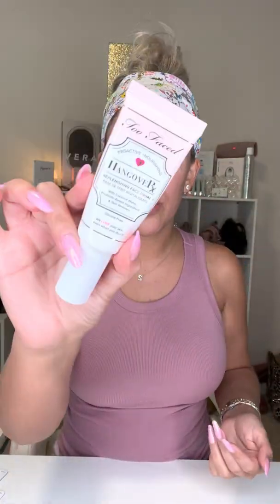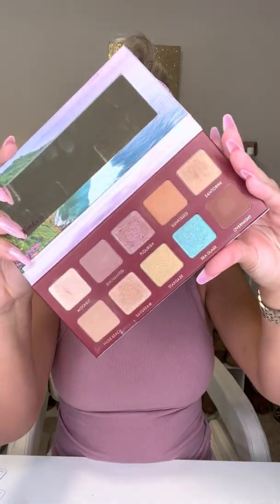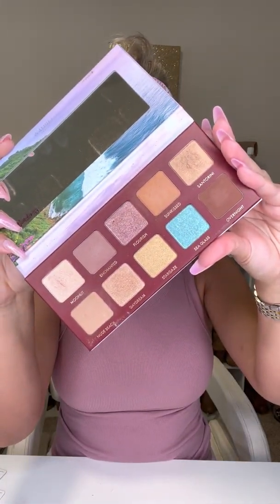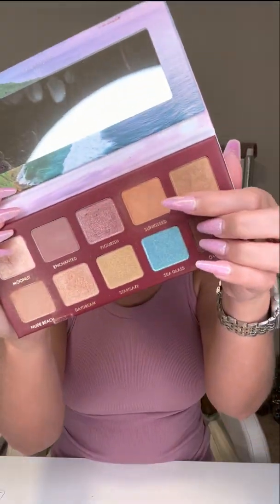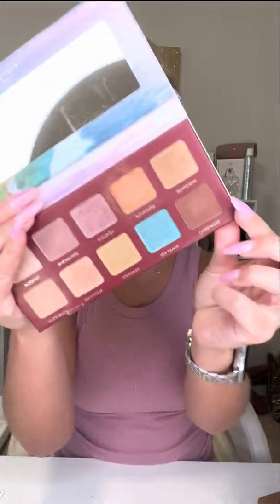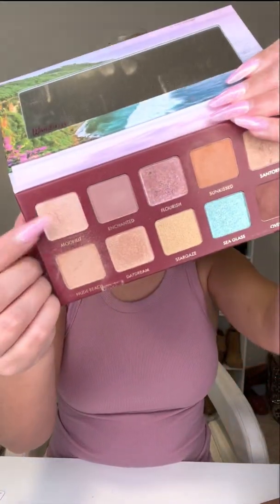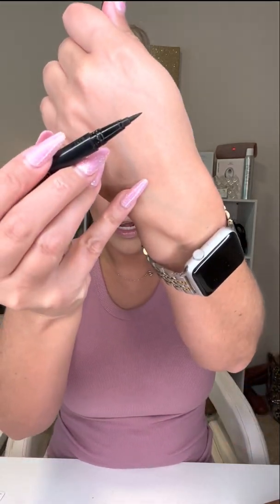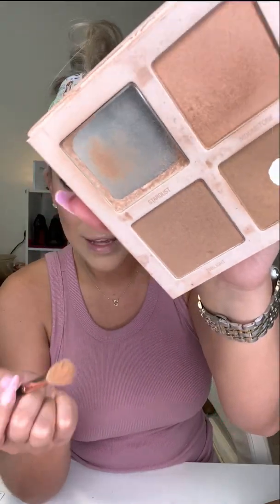My current go to makeup routine!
I was hoping to have this up by the 10th, and clearly life had other plans for me. But FINALLY, Today, we’re unboxing the April BoxyCharm Base Box! And I’m obsessing over this eyeshadow palette!

It’s been a while since I’ve brought you guys an updated makeup tutorial! I tried a lot of new things and these are my favorites at the moment!

ON SALE - my favorite makeup sponges

OPVBEAUTY Translucent Powder
Arbonne Second Nature Pressed Powder (tan)
Persona Cosmetics 24HR Waterproof Liner (black)
Elf Instant Brow Lift Pencil (taupe)
Moxie Lash Lashie Liner (black)
Dragun Beauty Lip Job Lip Liner (medium brown)